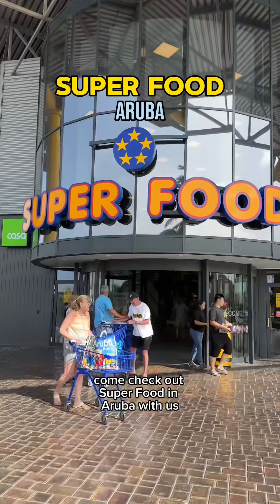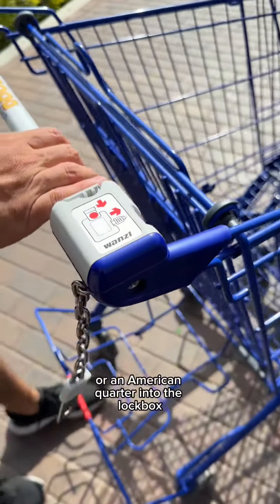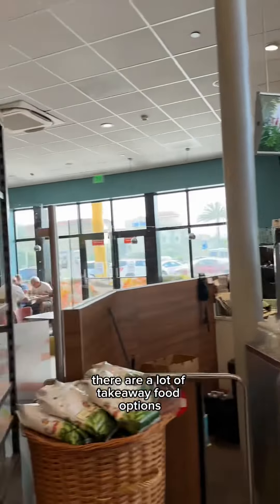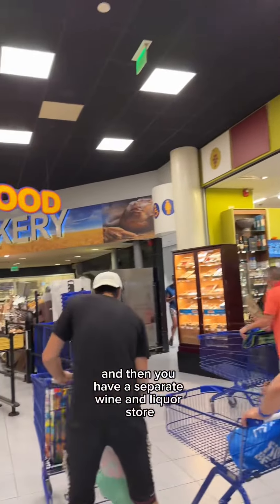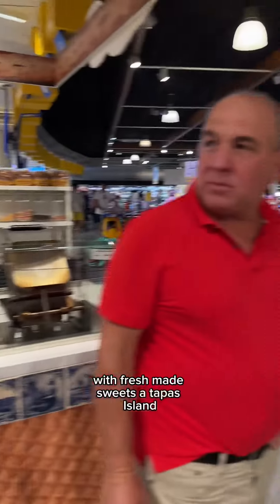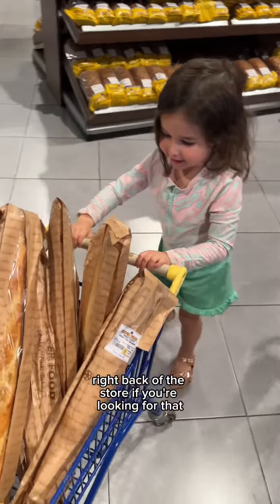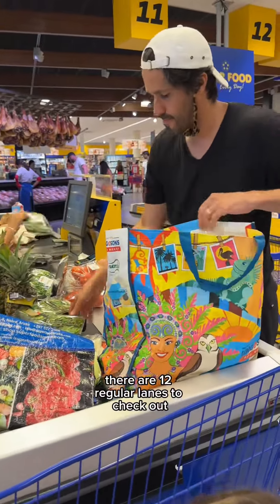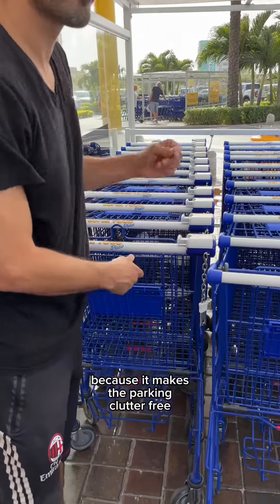Grocery Shopping in Aruba: Super Food🛒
You can't miss the ginormous grocery store in Aruba called Super Food. It really has everything you need including a cosmetics store, wine and liquor store, warm take away food, juices, coffee and all your grocery needs.

In order to use a grocery cart, insert either an American quarter or an Aruban square coin to unlock the key from the lock box. You get your coin back once you return your cart - just like at Aldi's in the US.

Going on a trip? Check out my travel essentials (paid link):